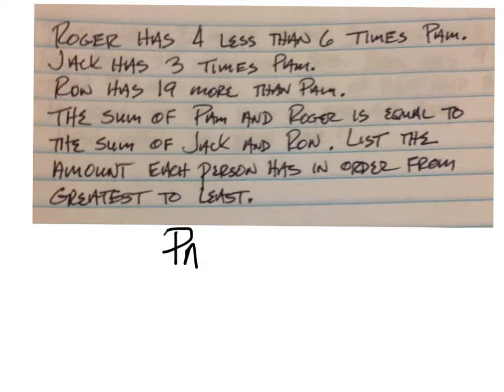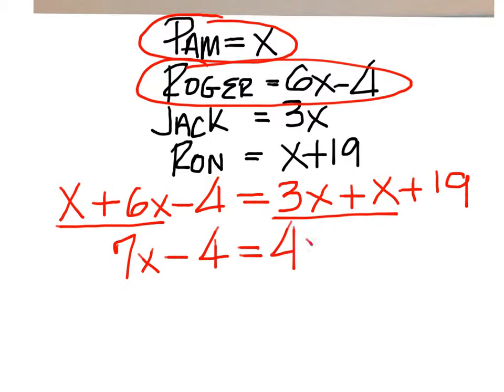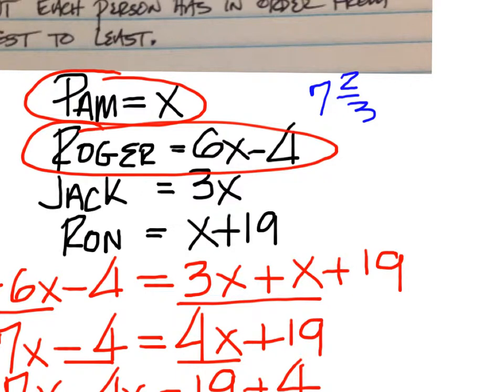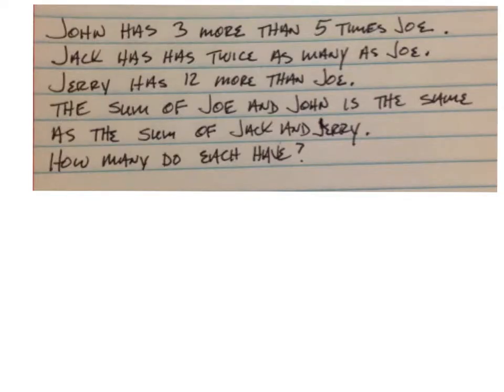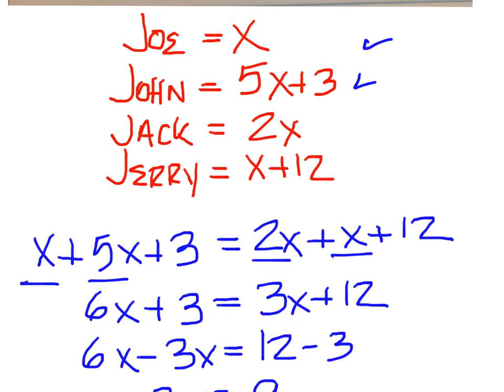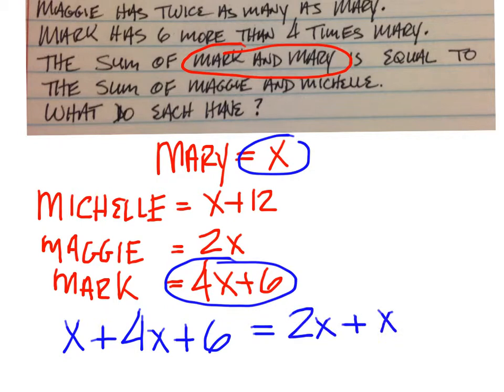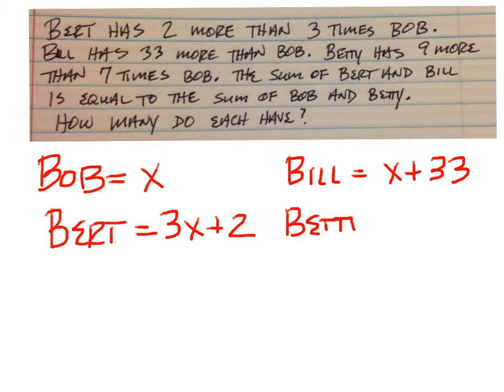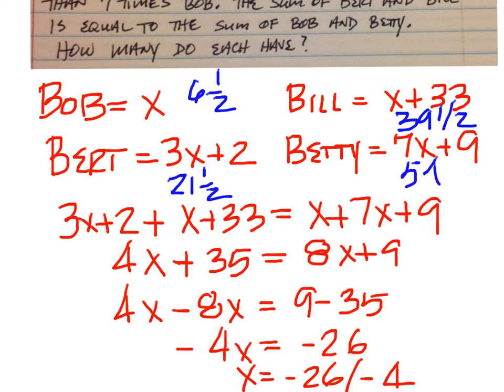10-1-14 Algebra 1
Solve word problems using equations